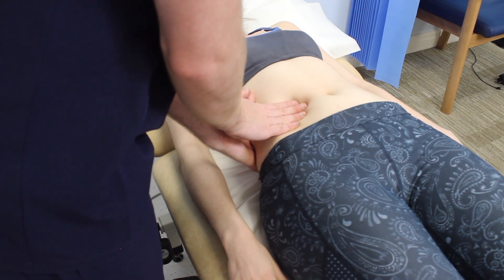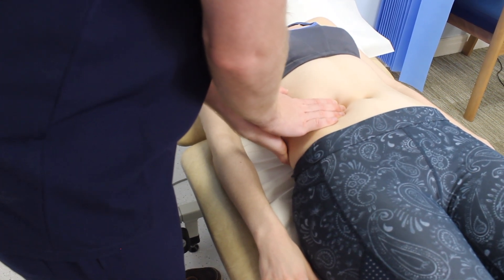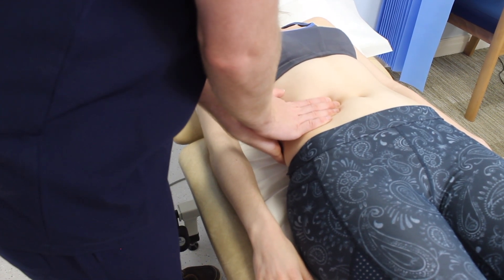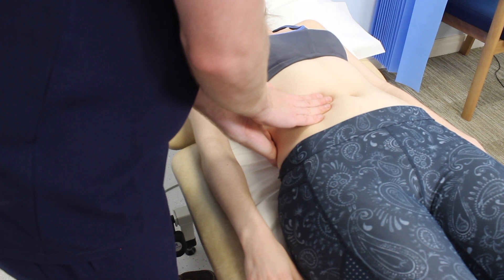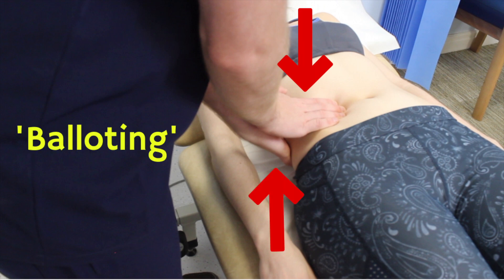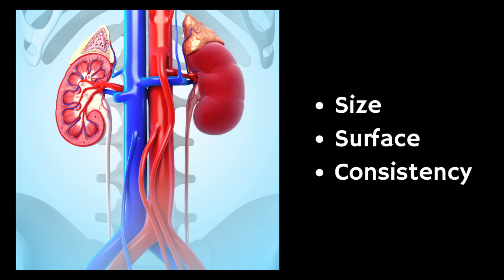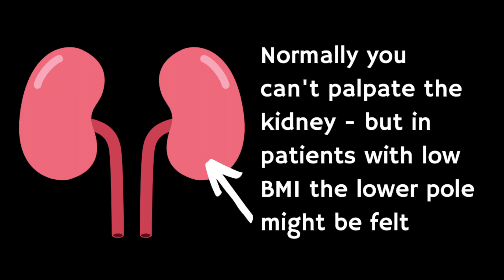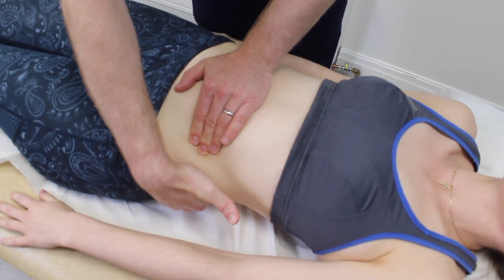How to BALLOT THE KIDNEYS | Correct technique demonstrated for palpating the kidneys - OSCE skills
In this video Dr O'Donovan demonstrates the correct technique for balloting the kidneys.